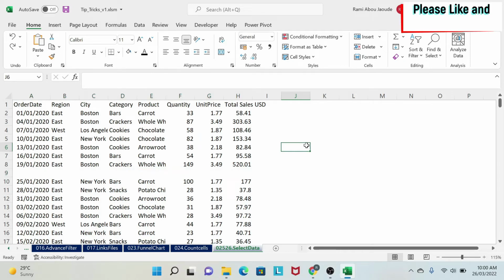026. How to Select all Data In EXCEL Shortcut - FORGET Control + Shift + Dow (2/2)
Most of you use CONTROL Shift Down as a shortcut to select all data in Excel but this can be pretty annoying when you have blank cells in your range as you have to keep pressing on the "⯆" key.

In this second lesson, I will teach a different way to select your dataset. This is different than the traditional way of "Control" + "Shift" + Arrow down and also different from what we saw in the previous lesson. In this scenario, you will convert your data into an Excel Table and then it will be very easy to select all of it!

Content: shortcut to select data column including blanks, excel keyboard shortcuts to select column with blank cells, excel select column with blank, control shift down, excel last cell, excel control end, excel select all data in column shortcut, excel keyboard shortcut select all data in column, how to select all data in excel shortcut, excel shortcut to highlight all data in a column, shortcut to select data when you have blank cells, how to select data when you have blanks in between